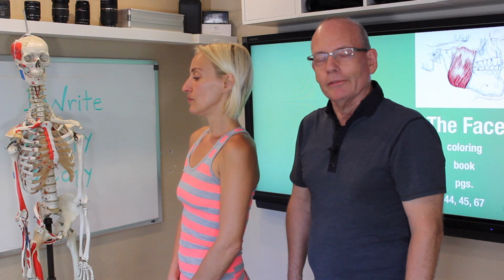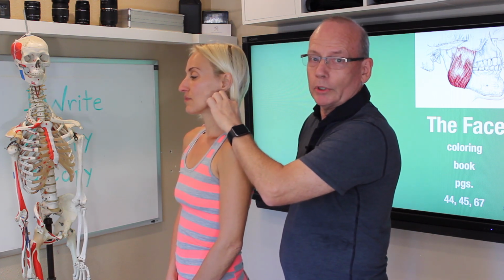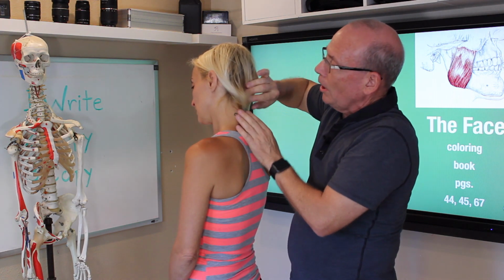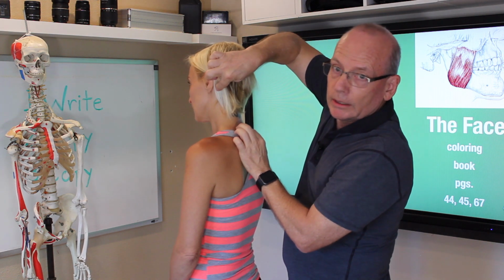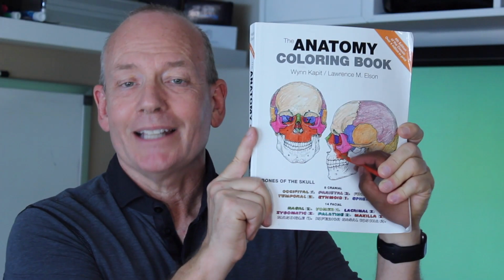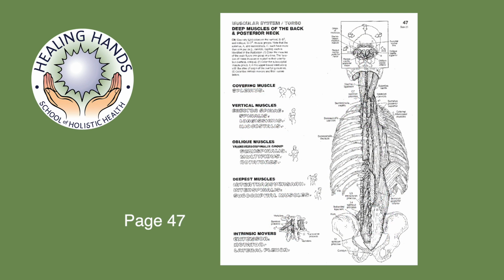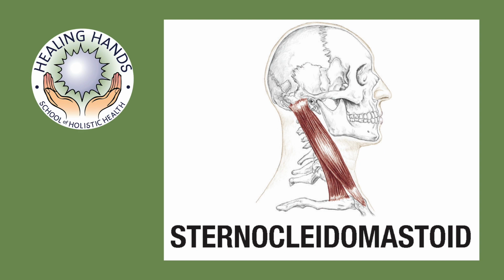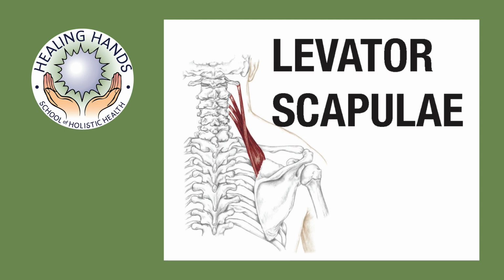Muscles of the Neck and Face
This video is about Muscles